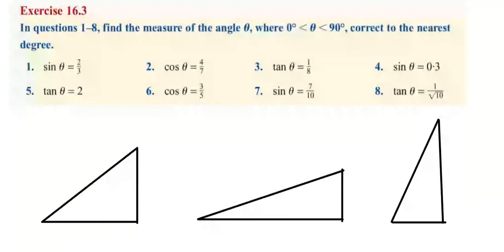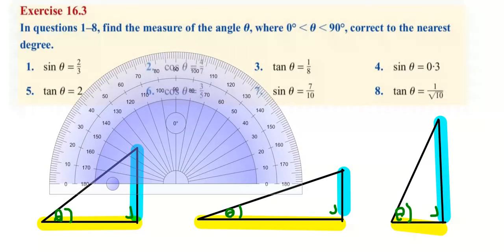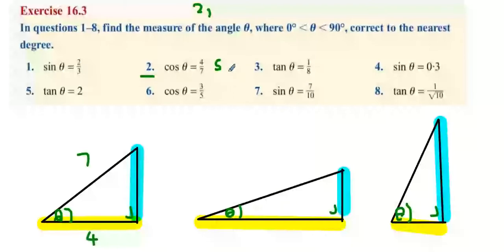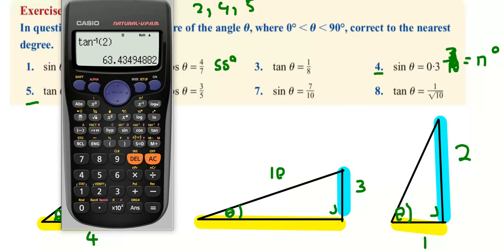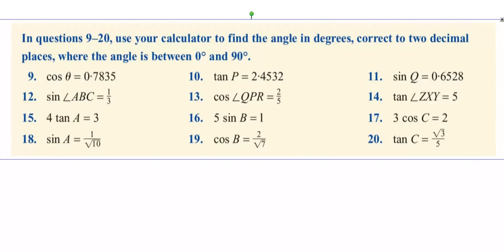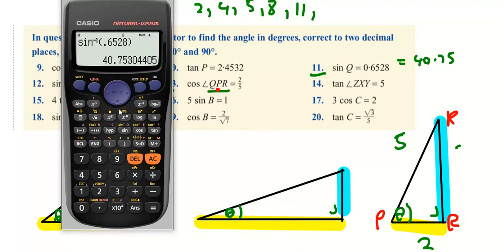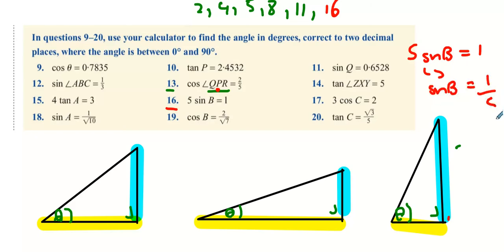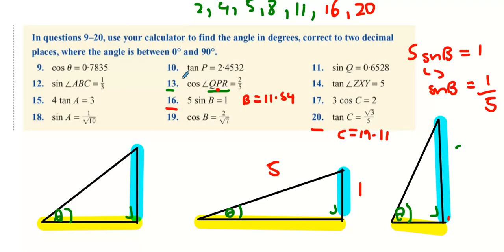ex 7 5 q6 second attempt